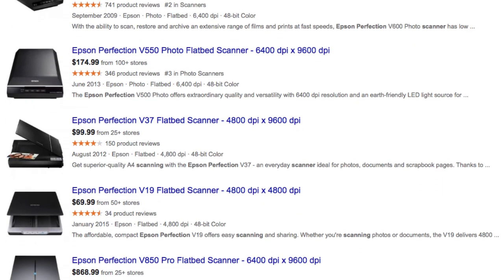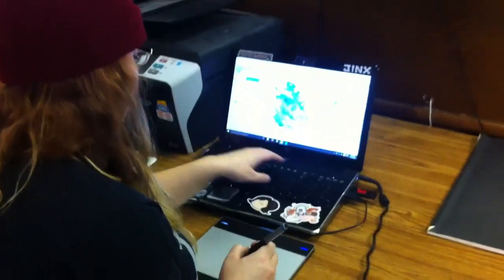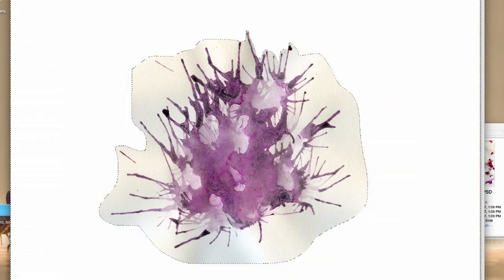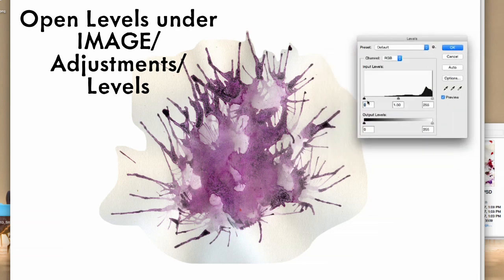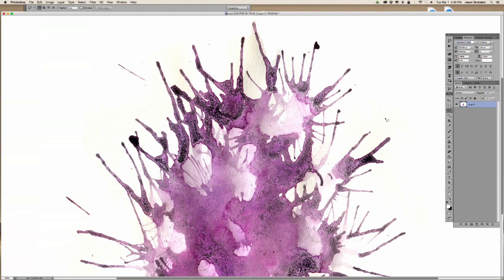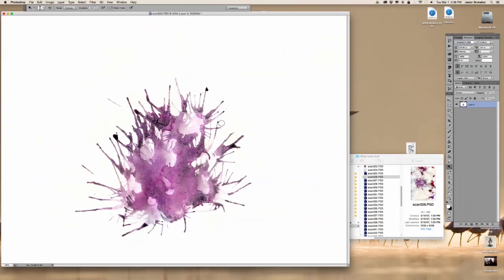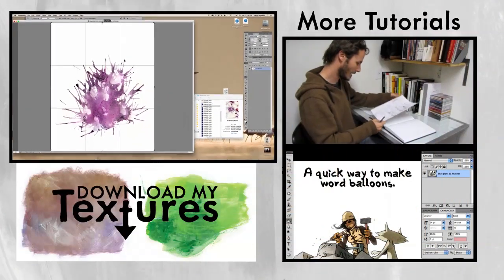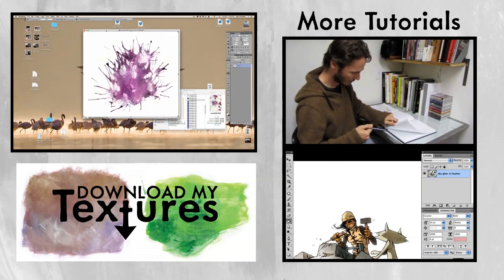Coloring Comics: P1 - Making Paint Textures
How do I put paint textures in my comics? Good Question. Here is the first step. Making a texture library!

Canvas for Bill Gates

Hi I'm Jason Brubaker. I have been self-publishing comics since 2009. My first book reMIND won the Xeric grant and got on the Great Graphic Novels for Teens List in 2012. I used to work at Dreamworks Animation doing Visual Development but I finally quit in 2015 and started doing comics full-time.